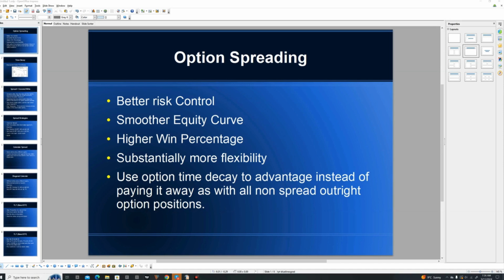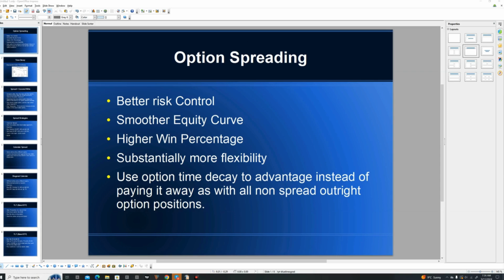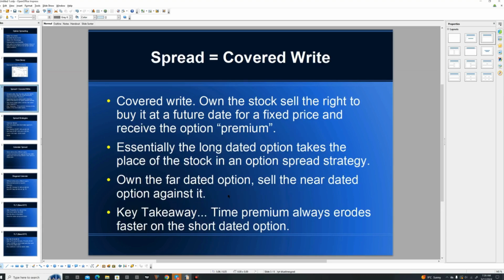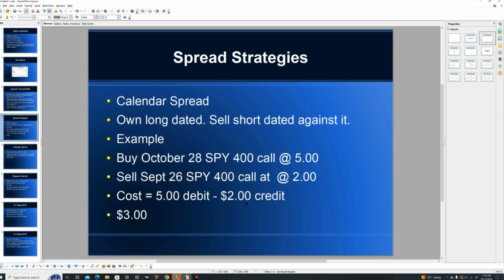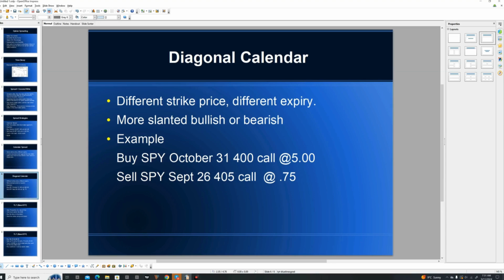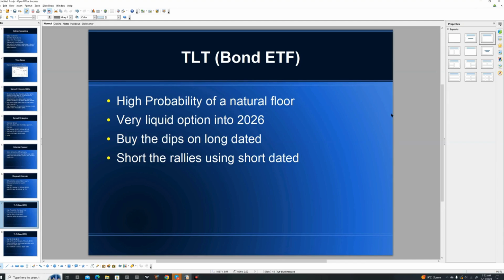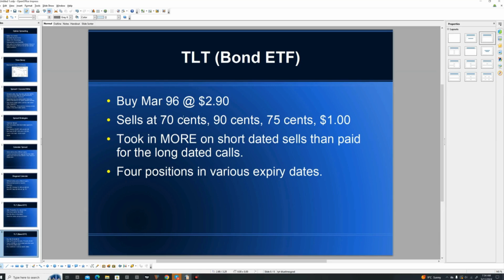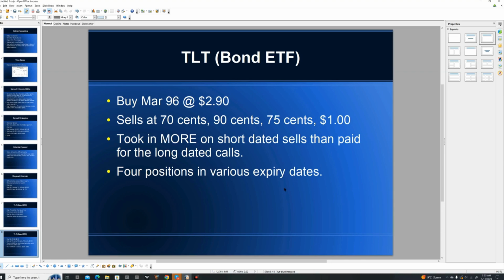Mastering the Calendar Spread: Joe Duffy's Winning TLT Strategy!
In this special edition of Trader's Corner, Joe Duffy breaks down one of his favorite option strategies: the diagonal calendar spread with the TLT ETF. In this video, Joe explains how he uses this strategy to take advantage of time decay while minimizing risk in the bond market. The diagonal calendar spread, also known as a time spread, is an advanced option strategy that involves buying and selling options with different expiration dates and different strike prices.

Joe provides a step-by-step guide on how this strategy works, why it’s particularly effective with the TLT ETF, and the key factors to consider when executing it. If you're looking to enhance your options trading skills, this video is a must-watch!

Key Takeaways:

    How the calendar spread strategy works
    Why TLT is an ideal candidate for this strategy
    Risk management tips and potential pitfalls to avoid

Watch now and learn how to integrate this powerful strategy into your own trading plan!

Joe utilizes this strategy in his Target Zone Options program.  This service provides trade alerts so you know when to enter and exit the trades along with educational material if you want to learn how to execute and manage these strategies on your own.

If you would like to get more information on this program, contact FFR Trading at and speak to a strategist who can give you all the details and make sure this program is a good fit for you and your financial goals.